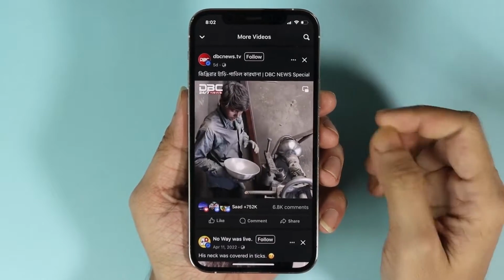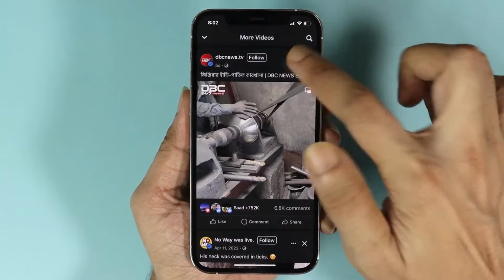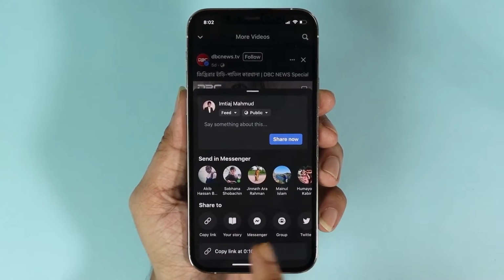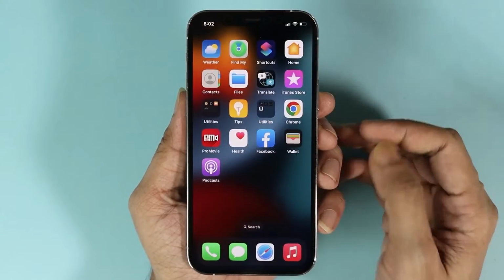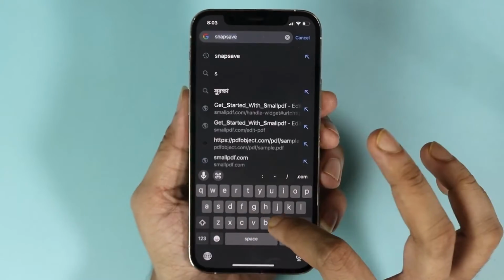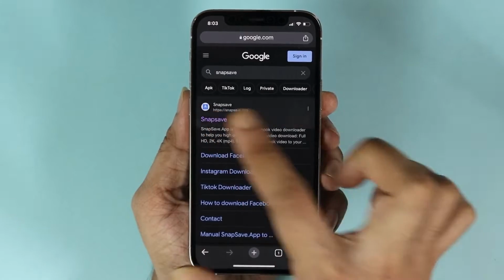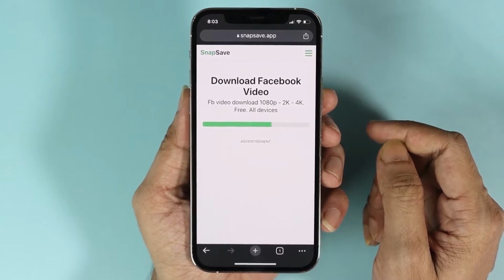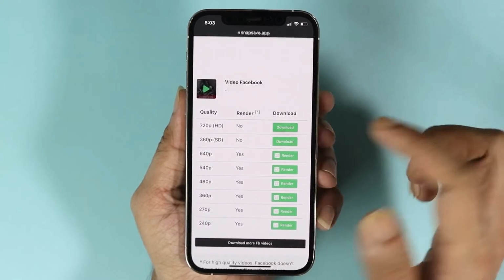How to Download Facebook Video on iPhone Without Any App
A quick tutorial on, how to download any Facebook video on your iPhone 12, 13 or 14 Pro.